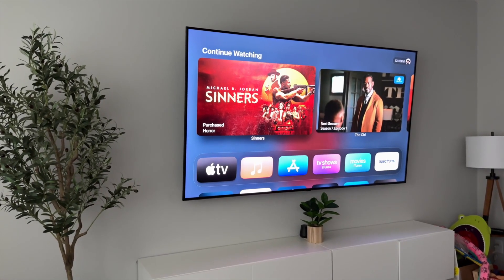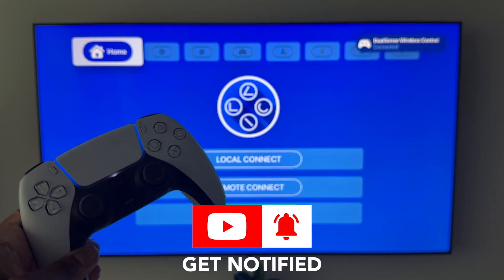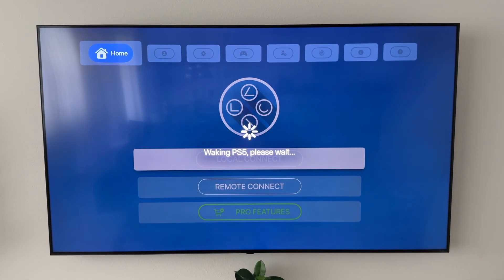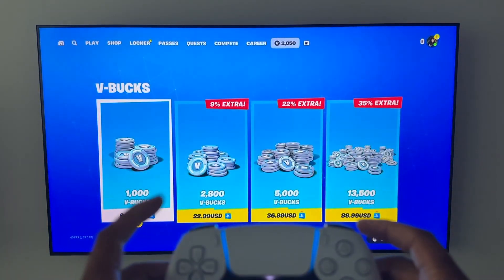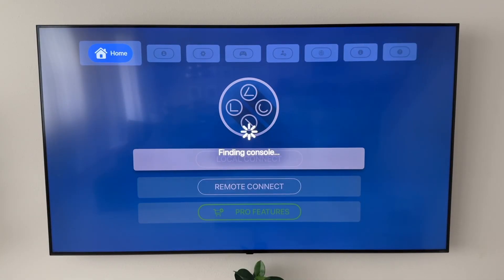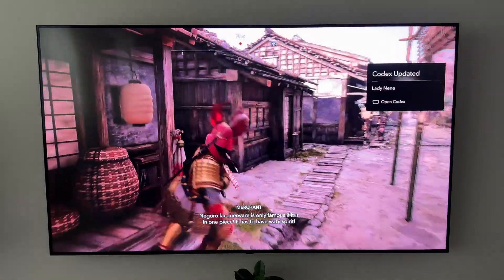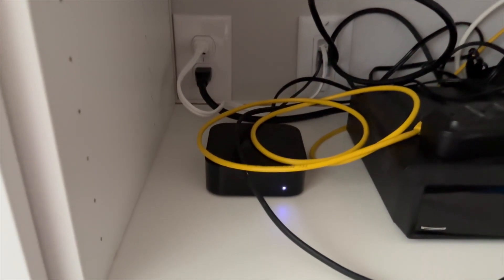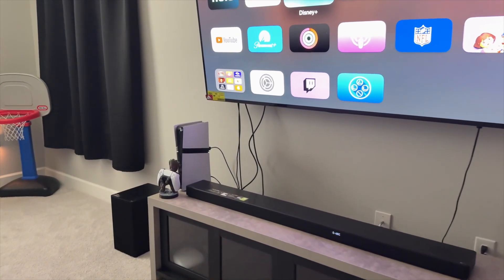Unlock PS5 Features on Your Apple TV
Discover how I use the Apple TV to play PS5 games in this unique tech setup that blends family entertainment and travel convenience. Whether you own an Apple TV, a PlayStation 5, or you’re just curious about remote play and tech experiments, this video shows you how to stream your PS5 gameplay directly to your Apple TV using easy-to-follow steps. Perfect for families looking to maximize their home entertainment system or travelers wanting a seamless gaming experience on the go, this guide covers everything from setup to performance tips. If you’re into PlayStation Remote Play, AirPlay, or optimizing your devices for more than just streaming, you won’t want to miss this.

Apple TV 4K with Ethernet
PS5 Slim
Setup List

0:00 Intro
0:15 What You Need
0:45 Setup
01:10 How to Connect PS5 Controller to Apple TV
01:42 App Settings
03:03 Remote Play
03:36 My Gameplay Experience 1
05:38 My Gameplay Experience 2
06:54 Pro Features
07:42 Who is This For? Why Would You Do This?!
08:21 Outro